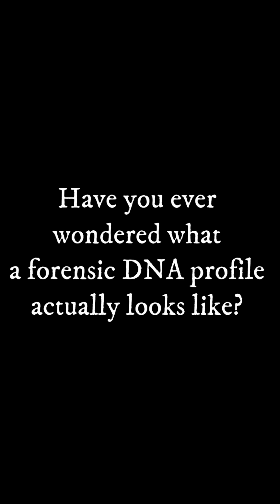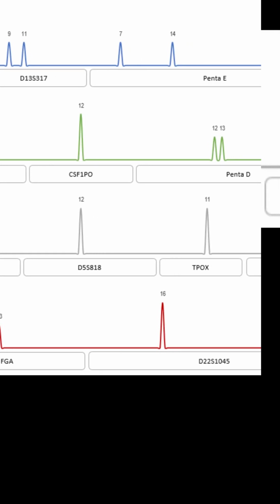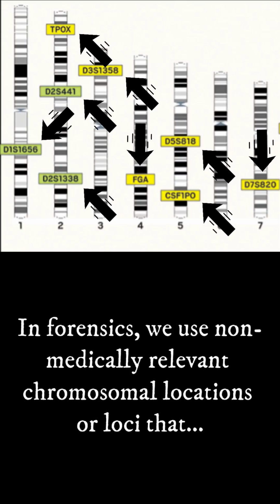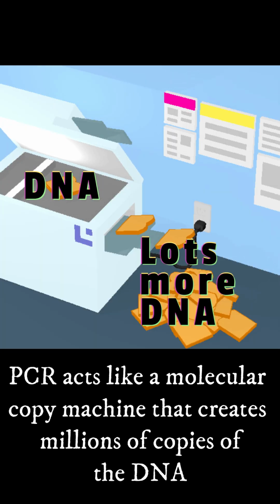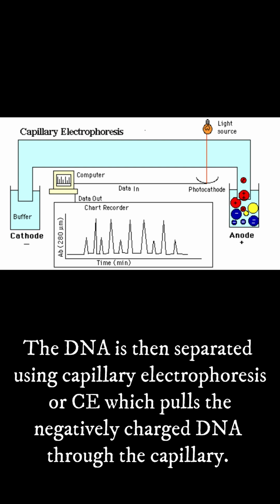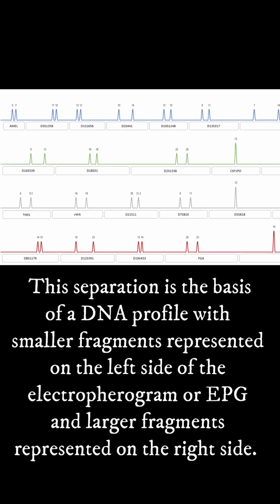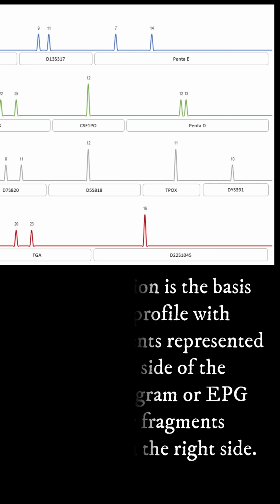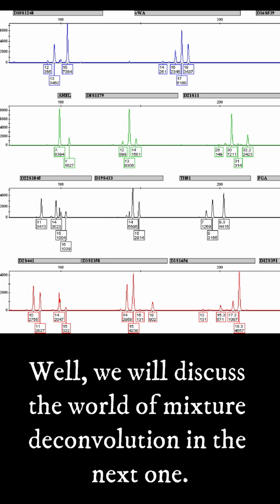What does a forensic DNA profile look like?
I know I normally post BS here but I felt like making a legit forensics video to break down a little of my specialty. Hope you enjoy and come back for more forensics content!